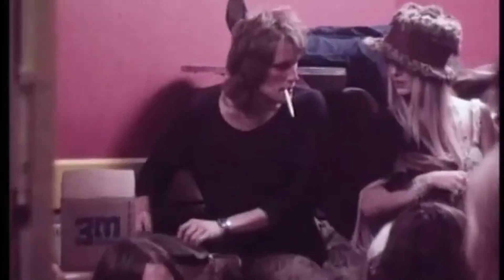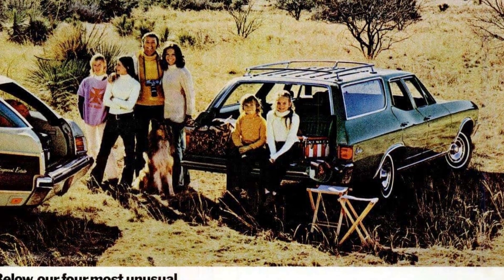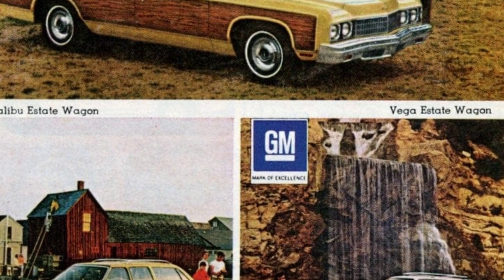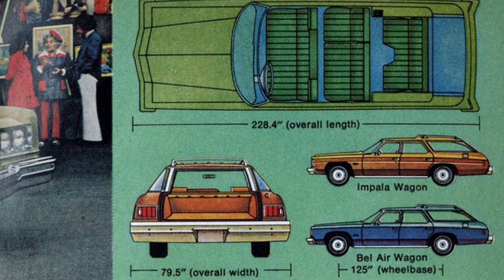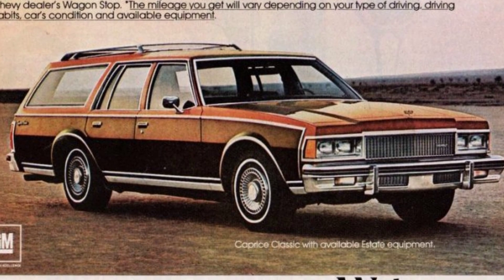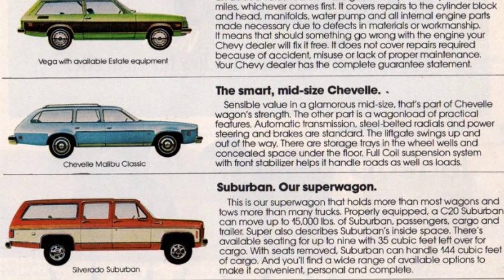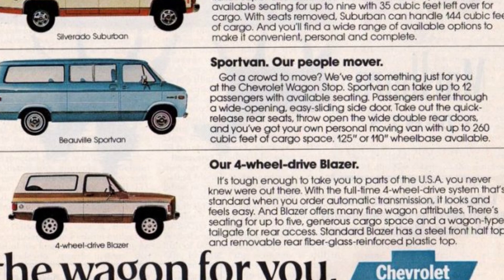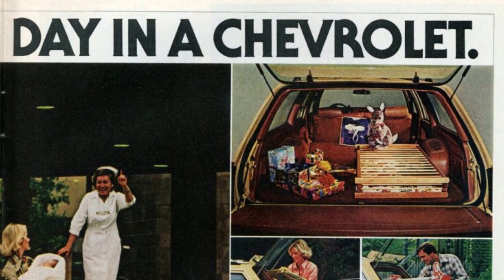The fashion of the early 1970s was characterized by flowing, feminine silhouettes and bold colors a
Step back in time to the 1970S and immerse yourself in the cultural norms of that era with our collection of iconic and evocative photographs.